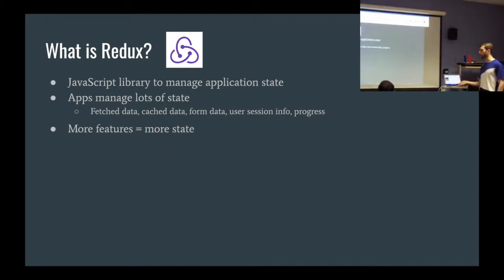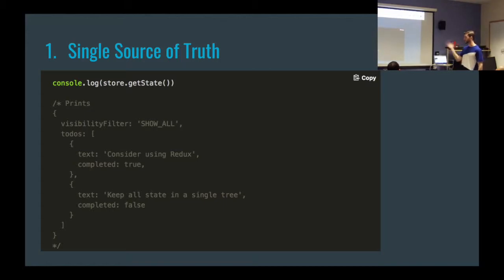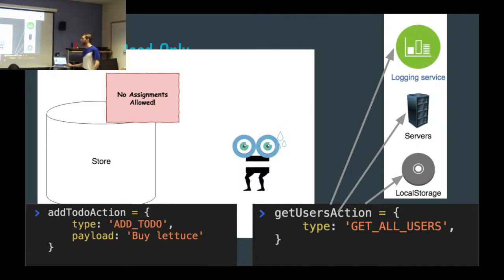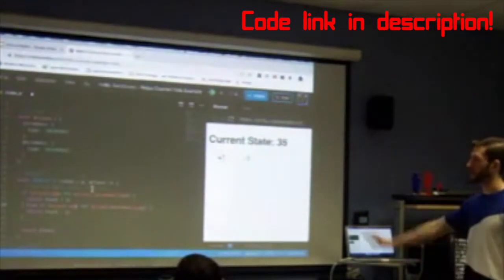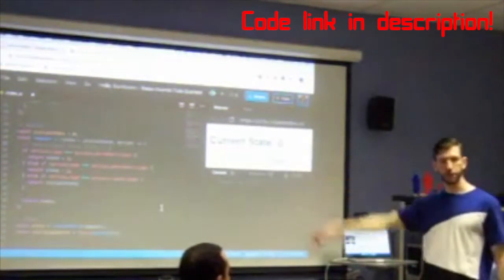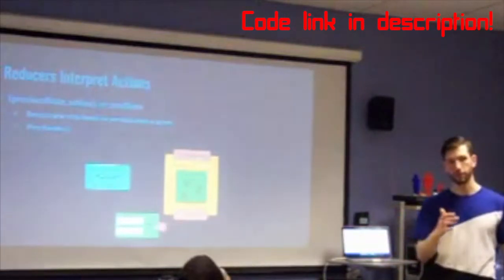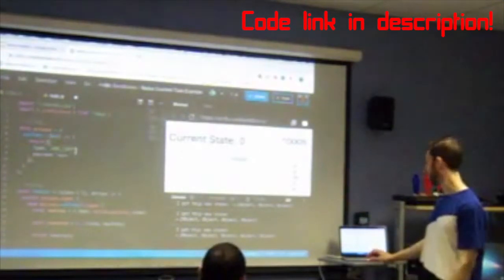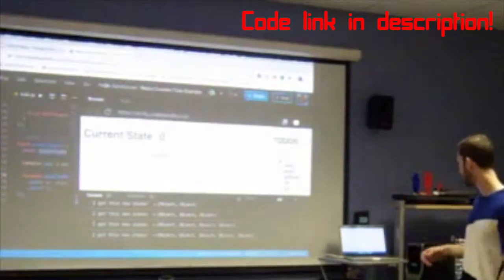Intro to Redux - Yazeed Bzadough @ FreeCodeCamp NJ